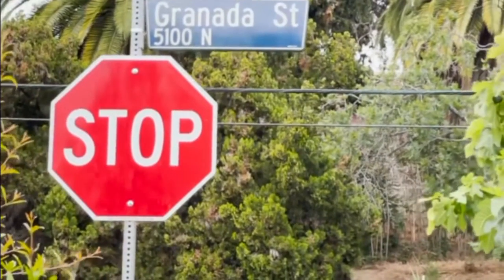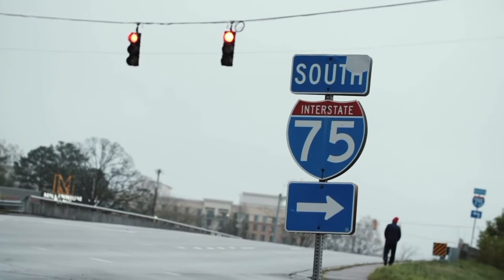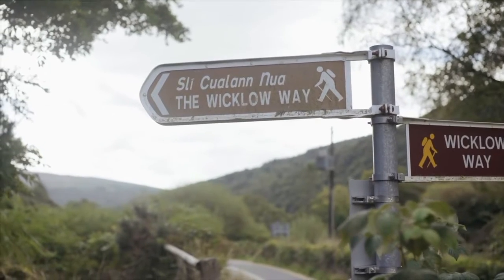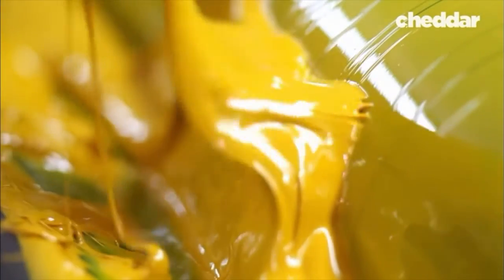Rules of the Road: American Road Signs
Hello, been a few months but here's another video for you to enjoy. I like road signs and think they are interesting. I was inspired to make this video after watching 2 videos, How a Stop Sign is Made uploaded by Insider and How road signs got their shapes uploaded by Chedder. Both of these videos are linked below. I used footage from both because I wasn't paying loads of money for a 10-second stock video of a stop sign nor standing out in the street taking videos of street signs with people driving by for them to think I’m insane.

Follow ArrowCast⤵️

I just have my personal here because I’m most active on it